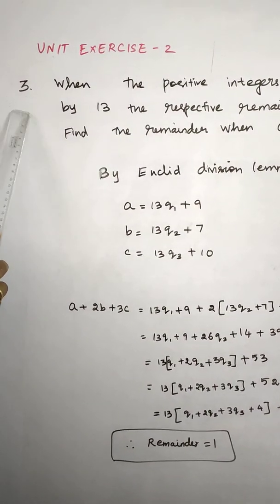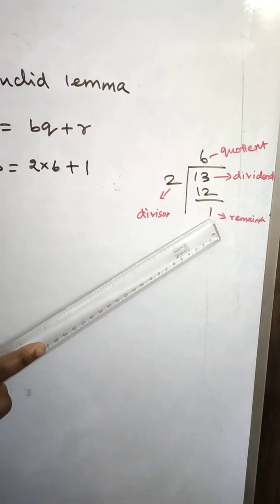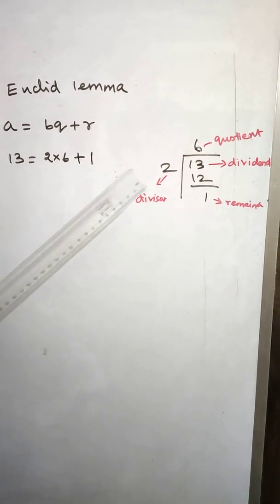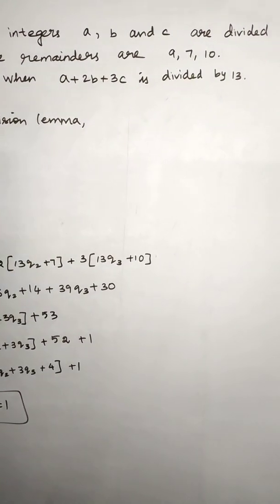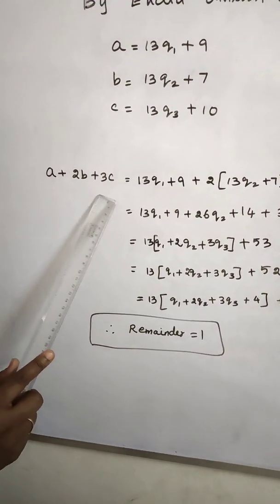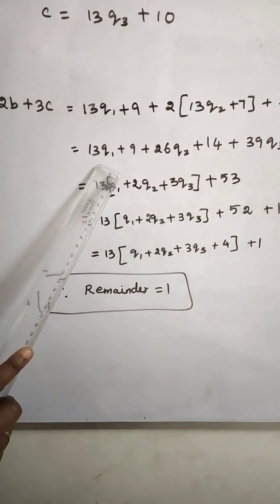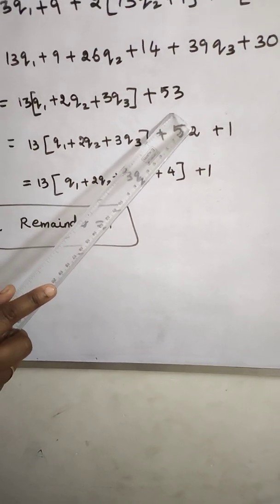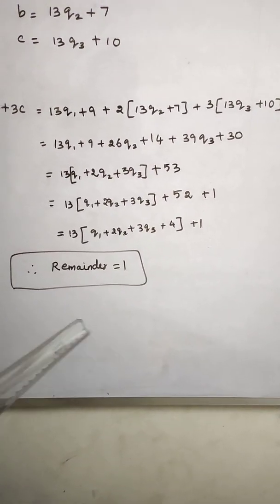10thmaths Unit Exercise 2. Question No. 3. Tamil Nadu new Syllabus